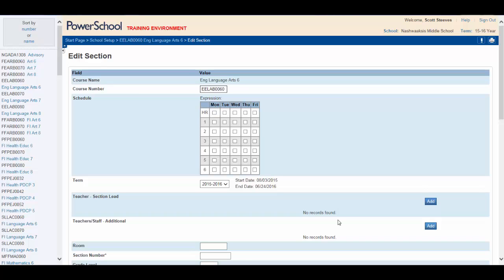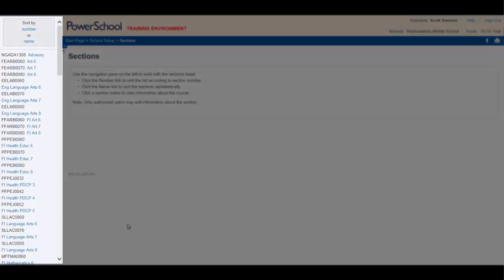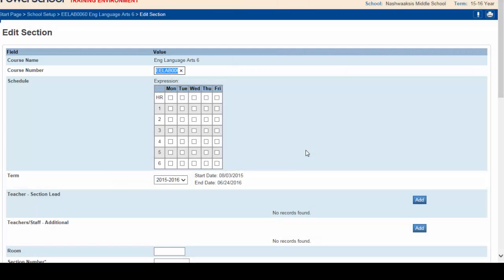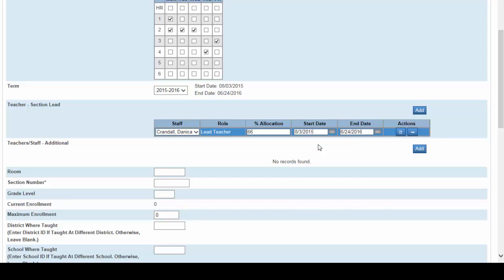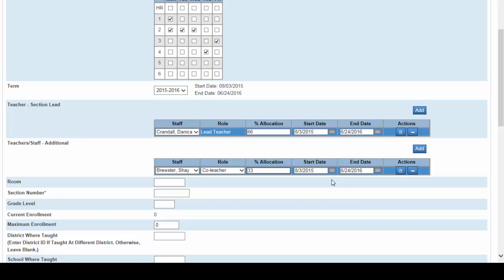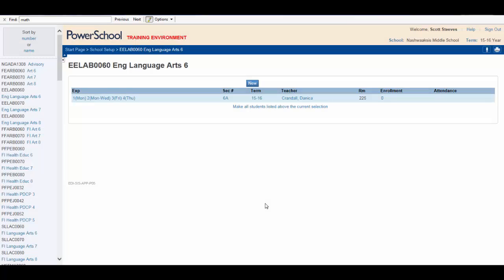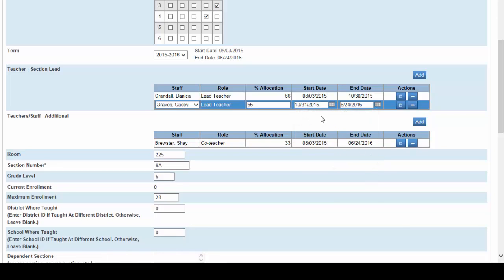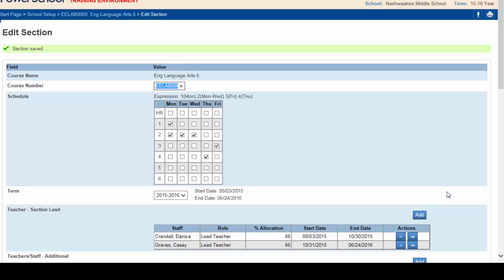Creating Course Sections